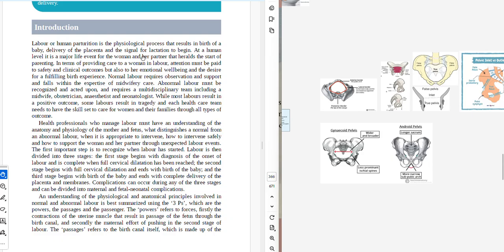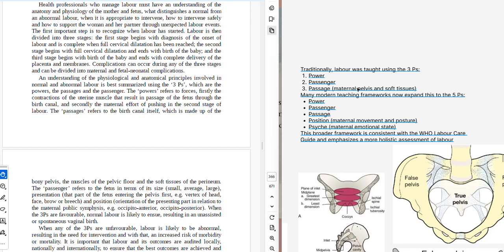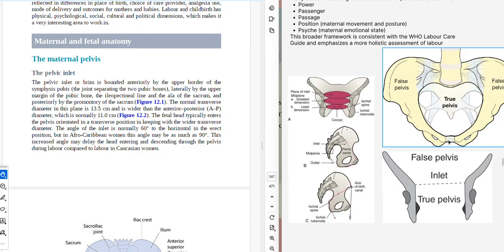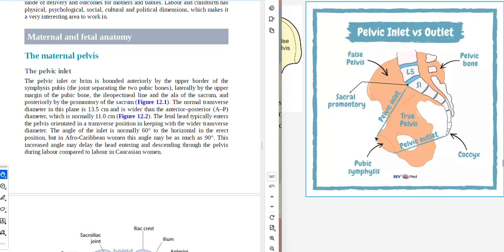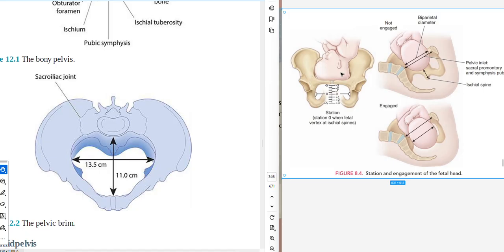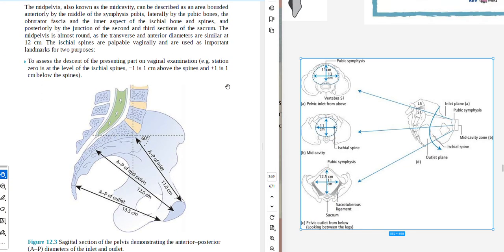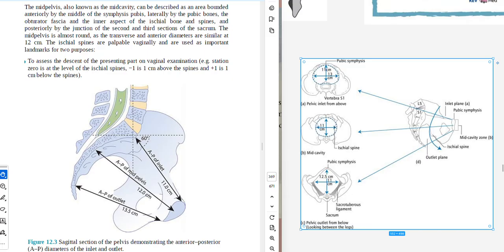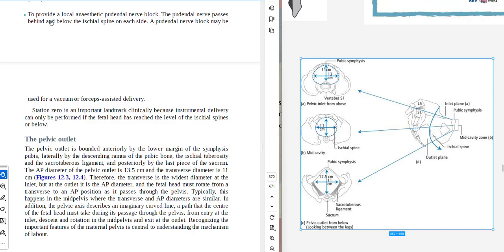10 Teachers Labour 1